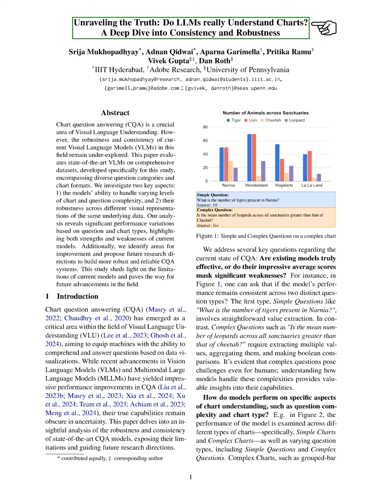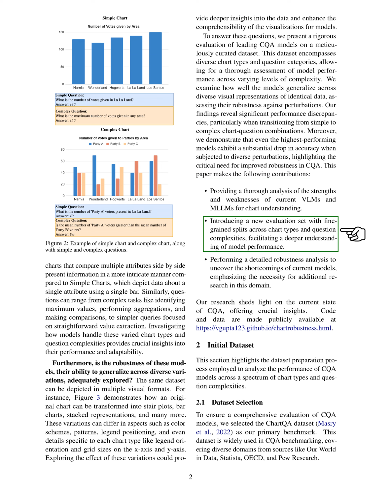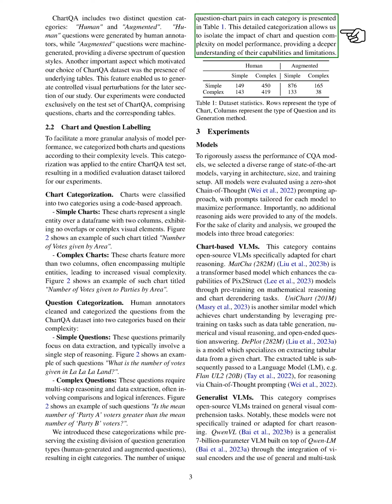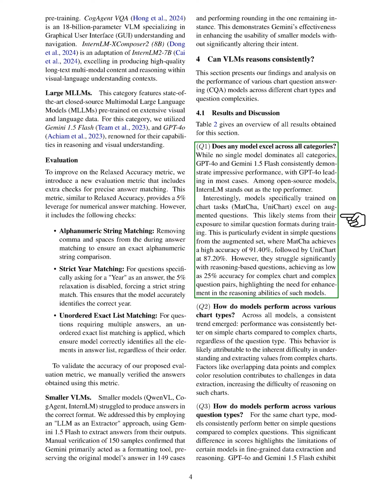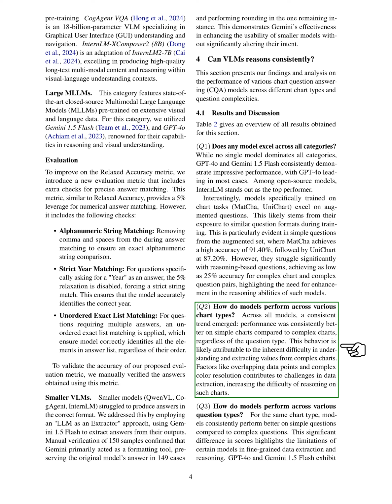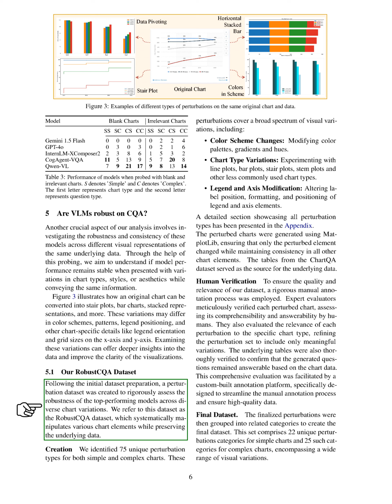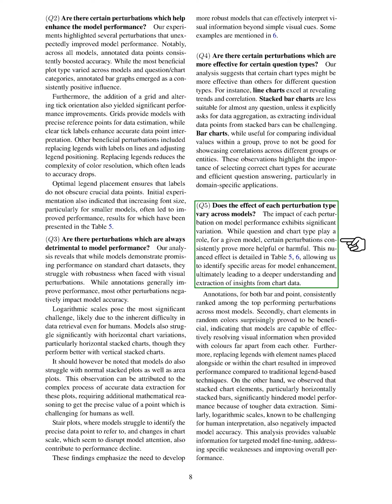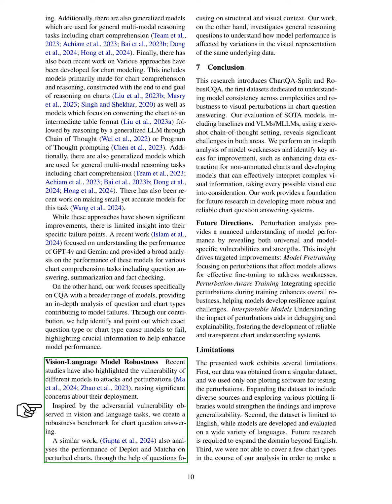Unraveling the Truth: Do LLMs really Understand Charts? A Deep Dive into Consistency and Robustness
This paper evaluates Visual Language Models for Chart Question Answering, revealing performance variations and proposing improvements for more robust systems in diverse question and chart scenarios.